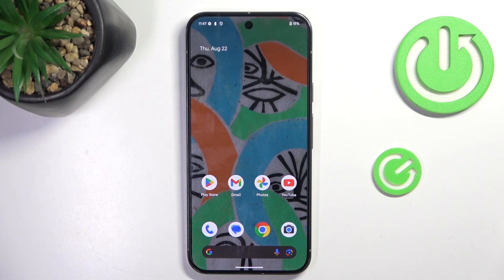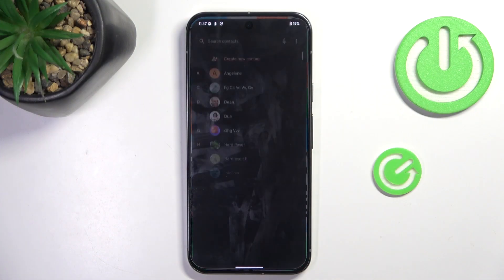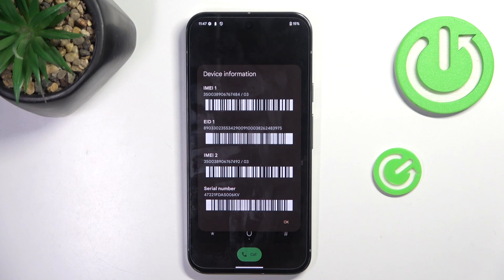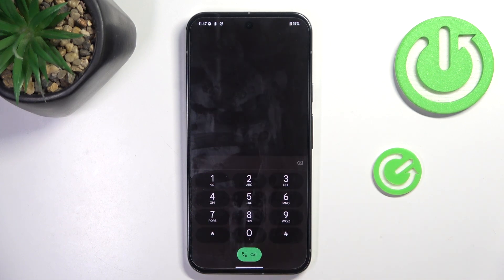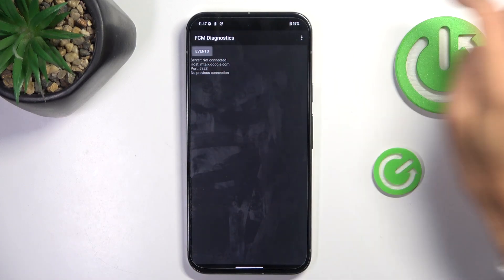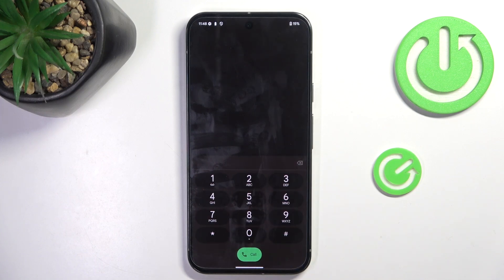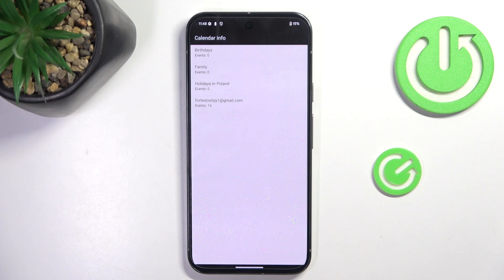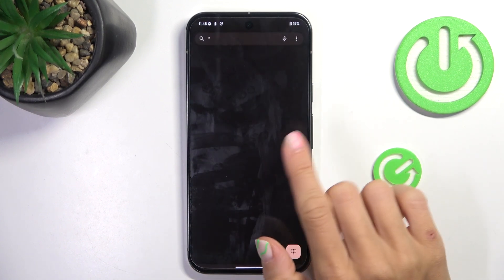How to Use Secret Codes in GOOGLE Pixel 9 Pro XL – Open Hidden Modes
Did you know that you can enter hidden modes in your GOOGLE Pixel 9 Pro XL? In the above tutorial, we would like to guide you to a proper section, in which you can enter secret codes and open hidden sections of your device! So let's follow all the shown steps and successfully use secret codes in GOOGLE Pixel 9 Pro XL!

How to use secret codes for GOOGLE Pixel 9 Pro XL? How to open secret mode in GOOGLE Pixel 9 Pro XL? How to enter hidden mode in GOOGLE Pixel 9 Pro XL? Which secret codes works for GOOGLE Pixel 9 Pro XL?